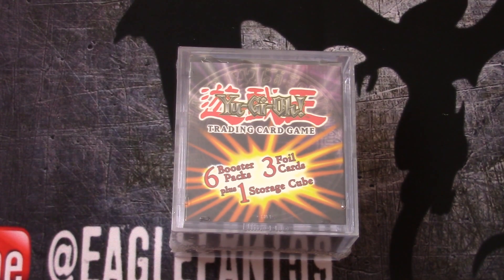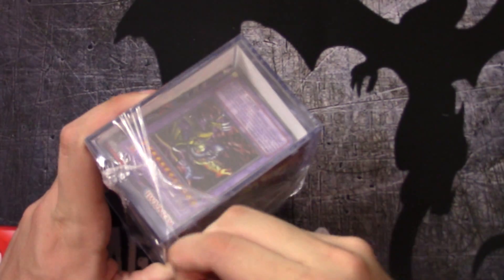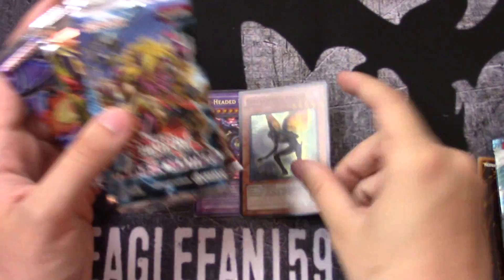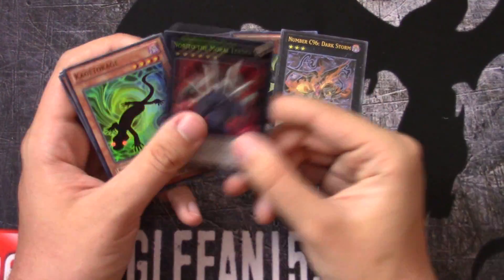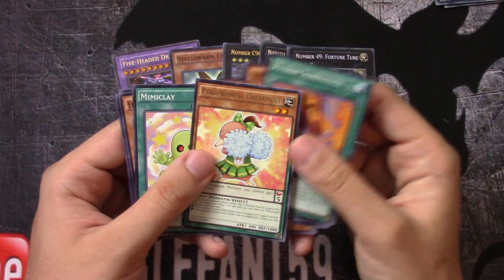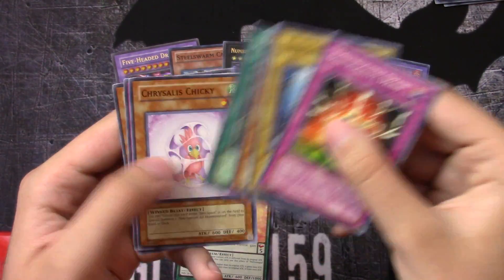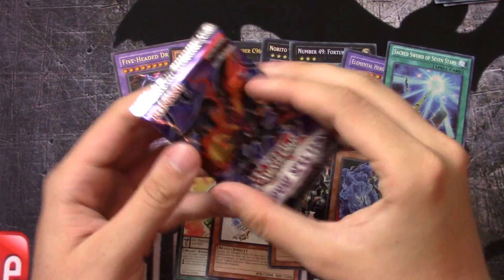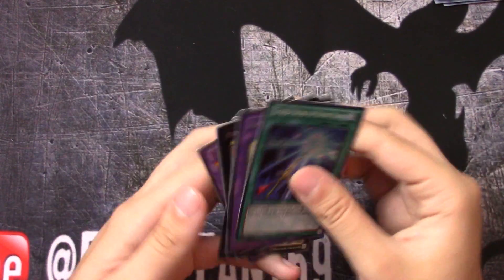Yugioh K-Mart Value Cube Opening 6 Packs + 3 Foil Cards!